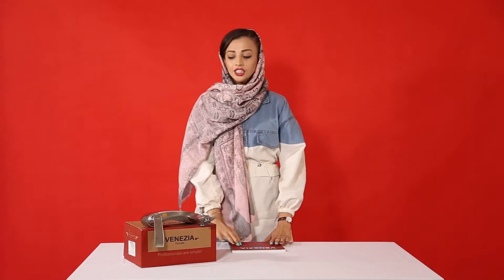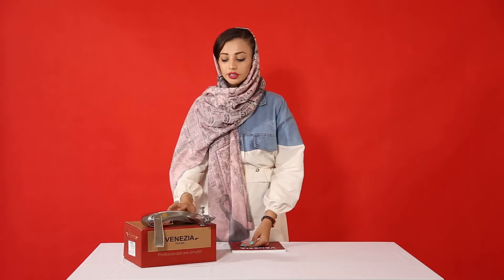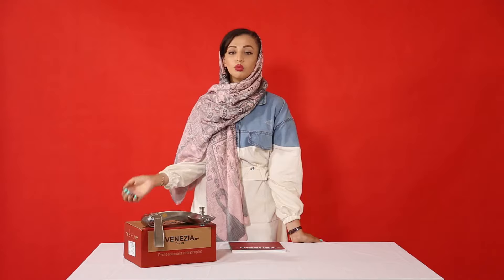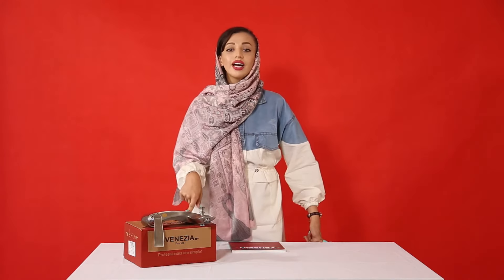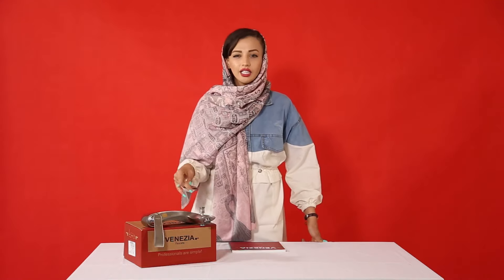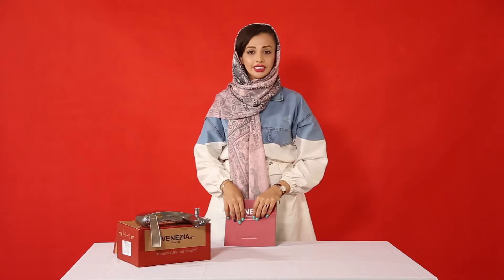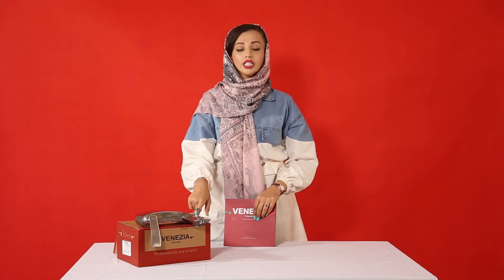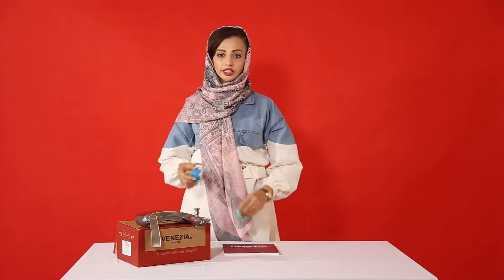شیرآلات ، خرید بهترین شیرآلات ساختمانی ایرانی ارزان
شیرآلات ونزیا از جنس برنج هستند و دارای روکش کروم و رنگ ثابتن.
مدلی که امروز بهتون معرفی می کنم مدل ویکتوریا جدیدترین مدل بازار و سبک طراحی مدرن اروپایی و فوق العاده زیبایی داره.
مدلی که اینجاست رنگ کروم مات هستش ولی رنگ های رزگلد، زیتونی، سفید و طلایی مات هم داره.
شیرهای شرکت ونزیا به صورت یک تکه قالب ریزی شده و به همین علت از قسمت بدنه دچار مشکل نمی شه، کارتریج یا مغزی داخل شیر هم داره ۷ سال گارانتی داره پس با خیال راحت میتونید سفارش بدید و استفاده کنید.
ست کامل این مدل و بقیه مدل ها از جمله روشویی، حمام، آشپزخانه در فروشگاه دکوطراح موجوده.
شما میتونید به صورت حضوری به ادرس خیابان بنی هاشم مجتمع لاله سنتر مراجعه کنید یا به سایتشون به آدرس دکوطراح دات کام سر بزنید.

Video By: BARAN Studio
Actor: Mohadeseh Nasir
Mr. Amir Alipour